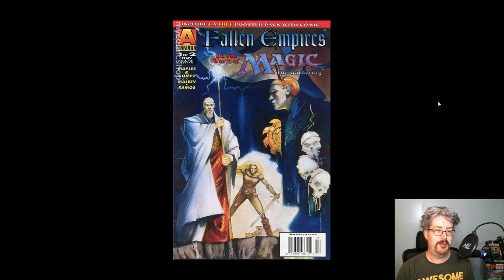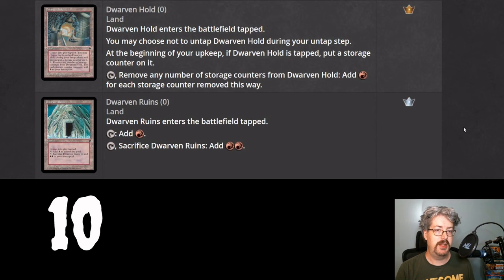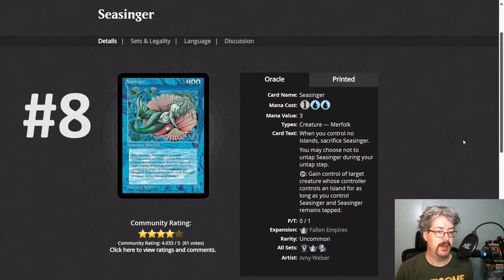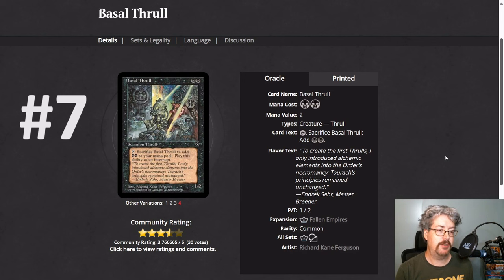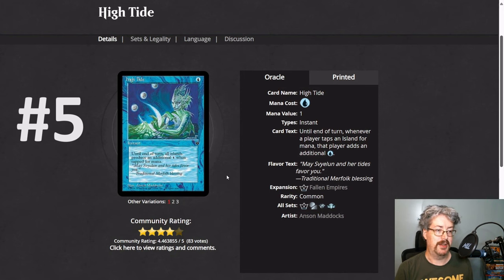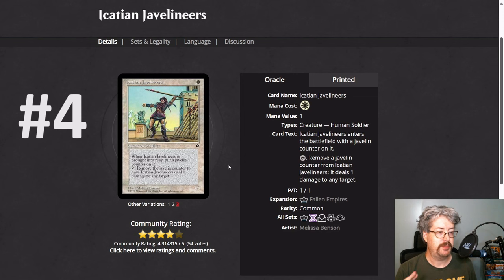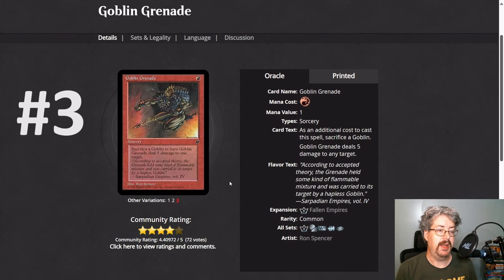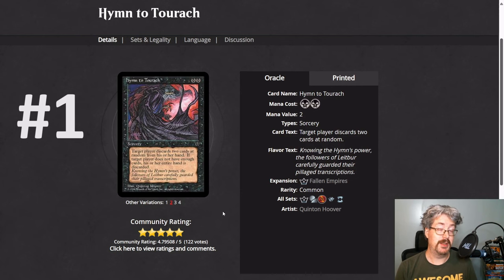Top 10 Standard Cards from Fallen Empires Remastered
What will the most format-redefining bombs of Fallen Empires Remastered be? If you disagree with my list, give me your top 10 list in the comments and please tell me your reasoning.